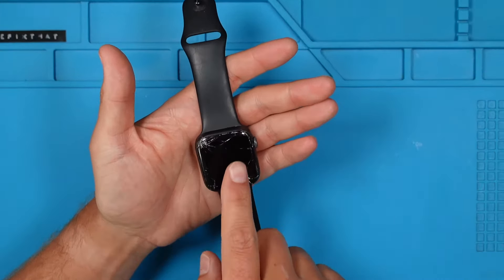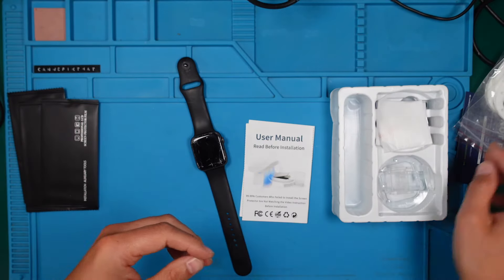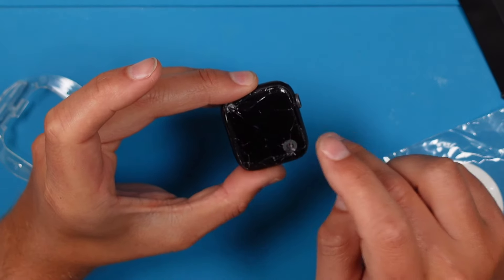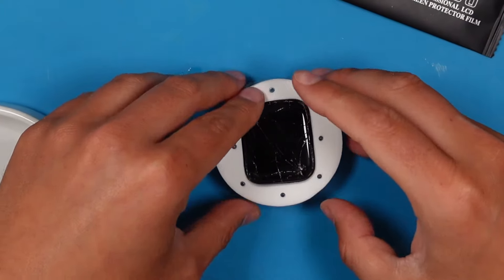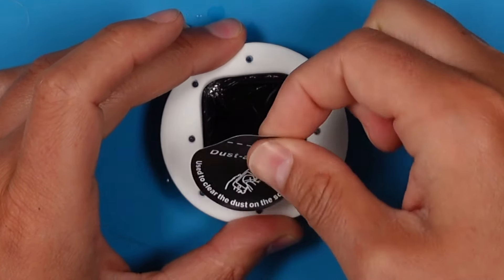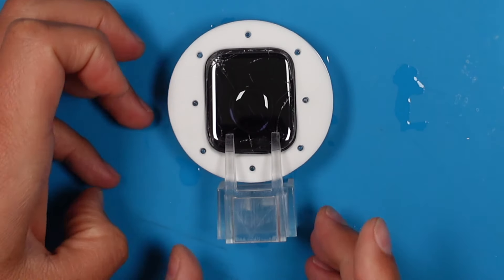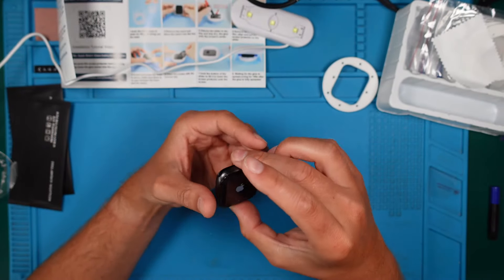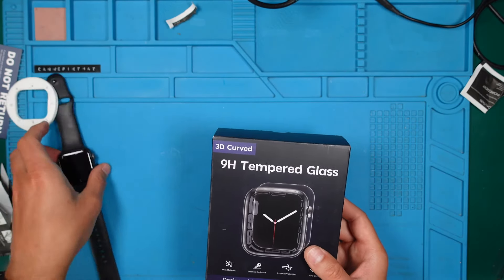Don't Trash Your SHATTERED Apple Watch: Try This $20 Fix instead!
In this episode, I'm showing you how to fix your broken Apple Watch screen for just $20! If you've been dealing with a cracked or shattered Apple Watch screen, this video is for you. Using a UV-glued glass protector, I'll guide you through a simple, cost-effective solution to restore your Apple Watch to a usable state.

It's not a professional repair, but it's a practical, cheap alternative that brings your Apple Watch screen back to life without breaking the bank.

👨‍🔧 About Me

Code: 【IFPLLY7】

Code: 【IFP8UBQ】

Code: 【IFPFNRW】

07/02/2024 00:00 PT ~ 10/01/2024 00:00 PT

⮀ Tools & Equipment

Microscope Camera:

Microscope Optics (180x):

Microscope Barlow Lens (0.75x):

Soldering Station:

Hot Air Soldering Station:

Multimeter (UT61E+):

Parts Storage Box:

USB Type-C USB-C 14 pin Connector Breakout:

Micro USB test board :

USB-C test board:

IFixIt Manta Precision Bit Set:

IFixIt FixMat:

Kitchen Timer

⮀ Consumables

Solder Wick:

Isopropyl Alcohol Dispenser:

Solder Mask: